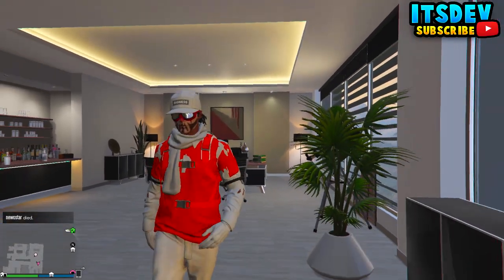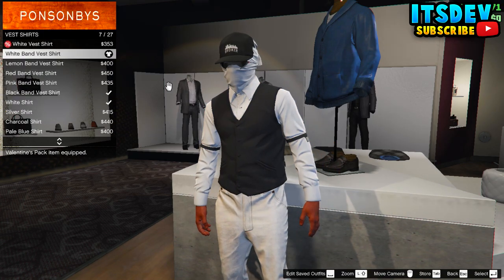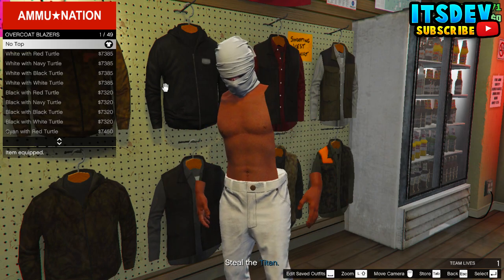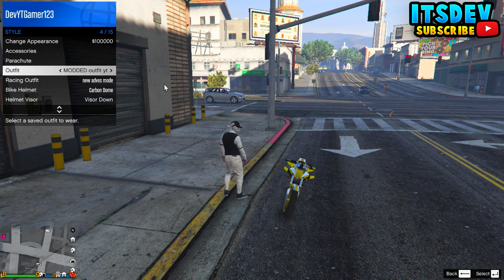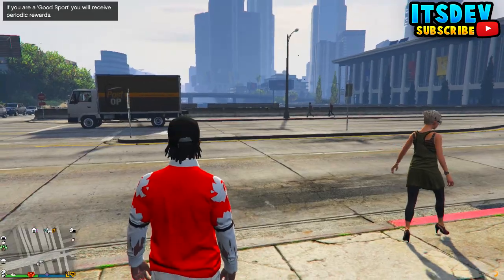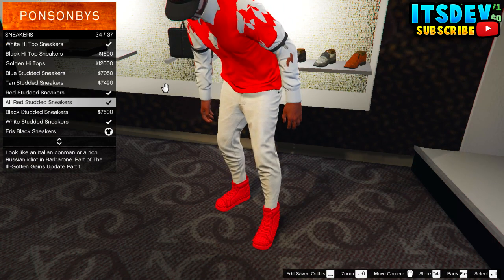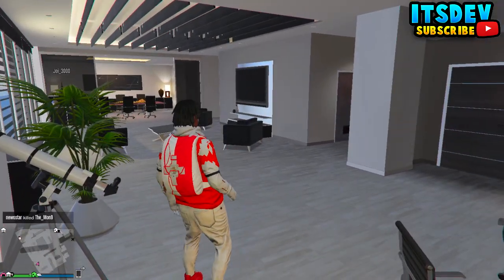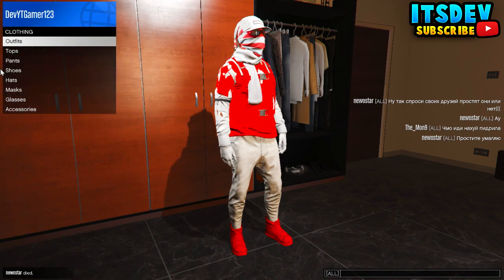GTA 5 ONLINE *CREATE A DOPE MODDED OUTFIT!* USING CLOTHING GLITCHES 1.40 (GTA 5 OUTFITS)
➜If you would like this modded crew colour and don't want to have to mod it yourself, feel free to join my open crew on Rockstar Social.

Of Course This Is Not The Only Grand Theft Auto V Video I Upload. As Well I Upload A GTA 5: Money Glitch, Money Method, Car Duplication Glitch, Glitches, Tips & Tricks, Secrets, Tutorials, Funny Moments & A Lot More! My Goal Is To Reach 4.000 Subscribers By The End of 2017!
➜Steam: ItsDev
➜Ignore This!